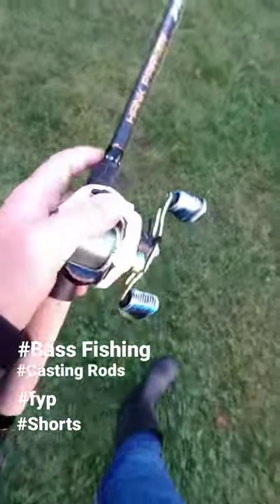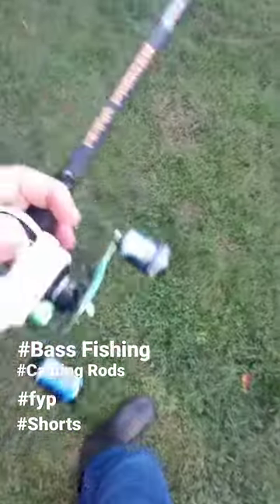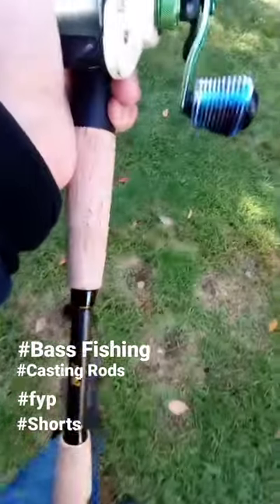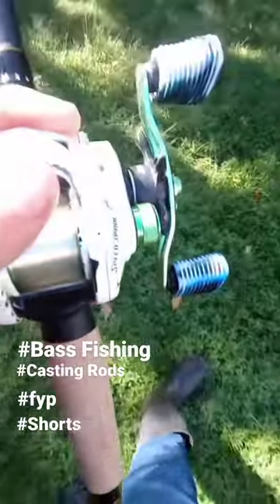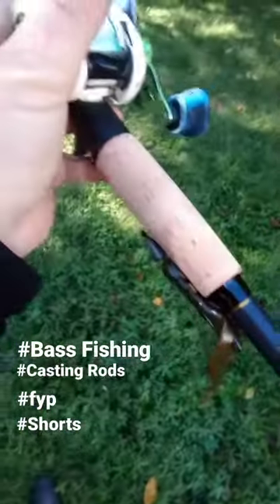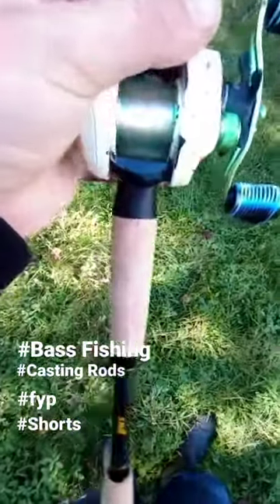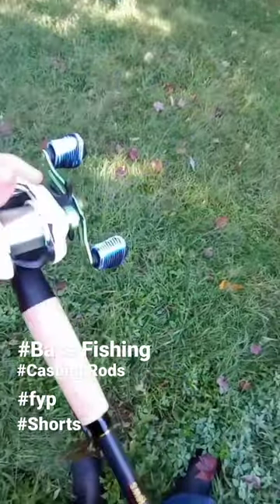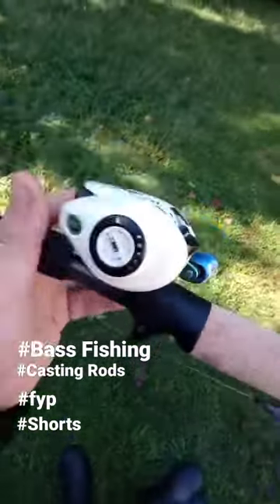My dad's first Baitcaster!Bass Fishing#fyp#Shorts